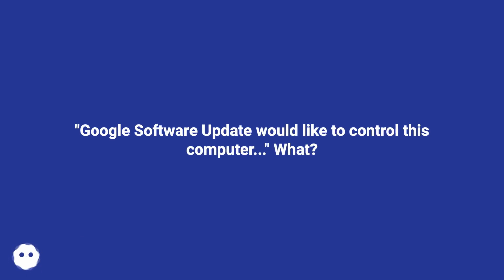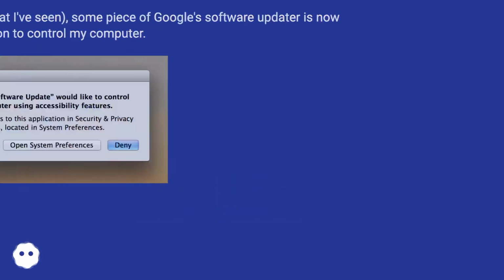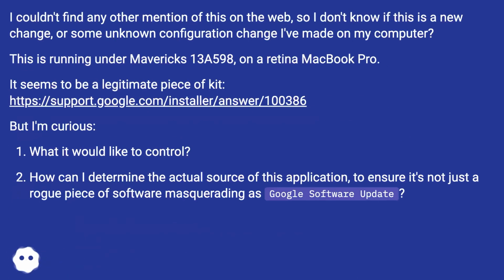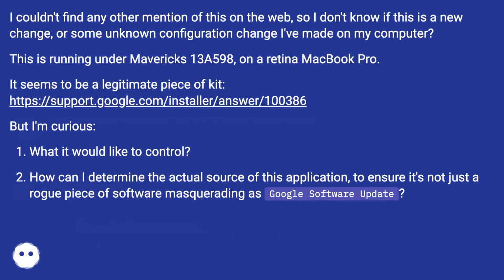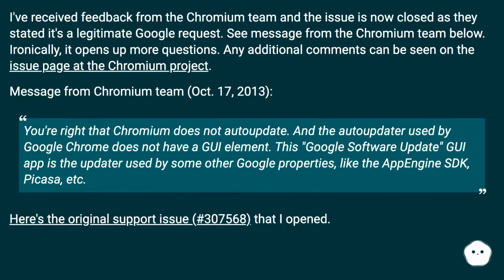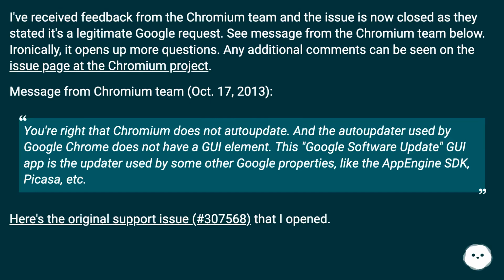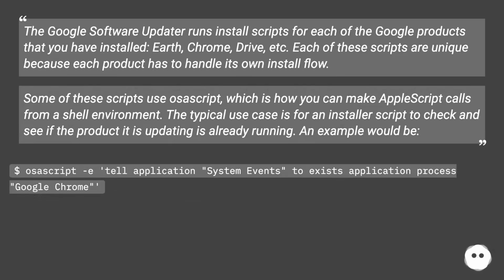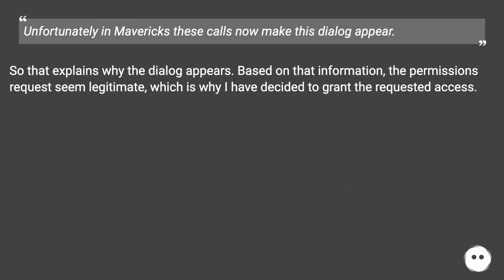"Google Software Update would like to control this computer..." What?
Chapters
00:00 "Google Software Update Would Like To Control This Computer..." What?
00:40 Accepted Answer Score 29
01:25 Answer 2 Score 5
01:44 Answer 3 Score 10
02:45 Thank you